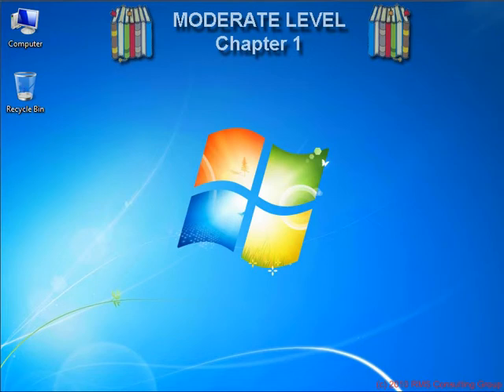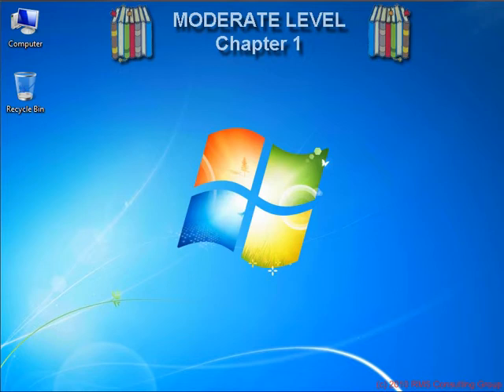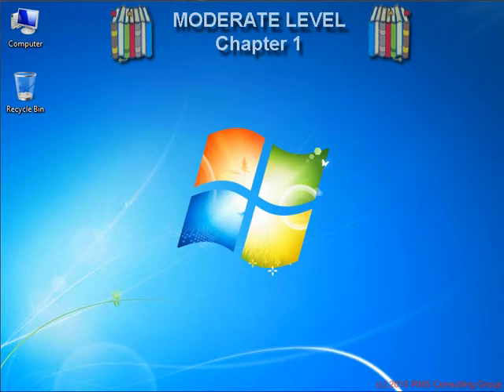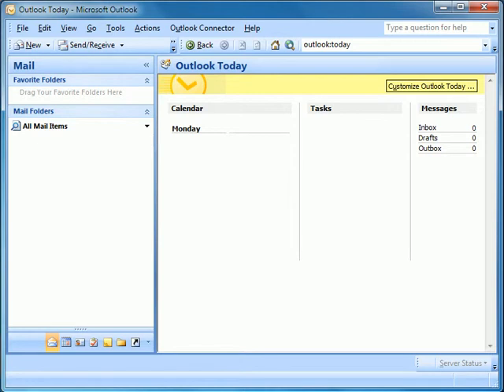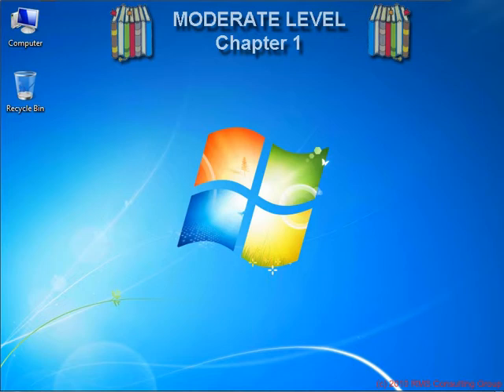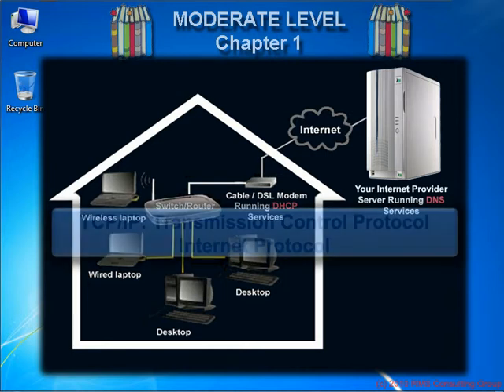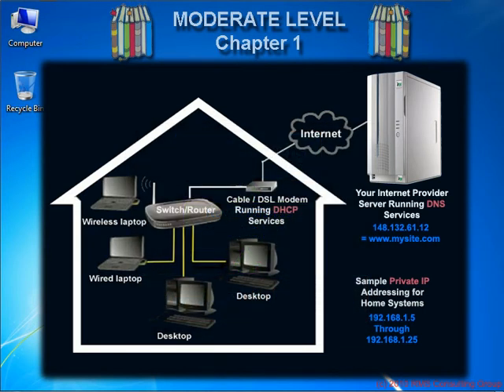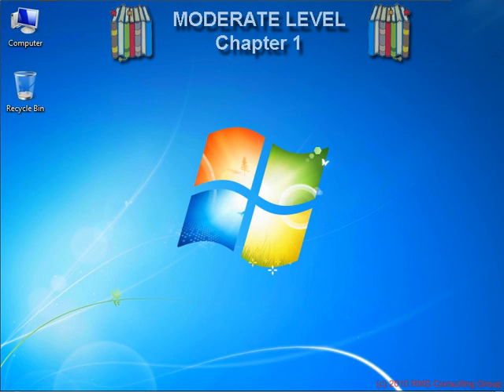Windows 7 Security Series Chapter 7: Moderate Level Part 1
This video is part of a series that will cover everything you should
know to better secure your Windows 7 system and online activities.  This chapter covers PC hardware drivers, BIOS updates and TCPIP basics.